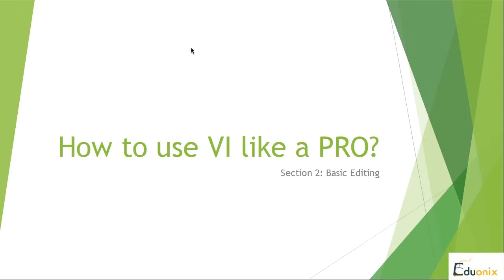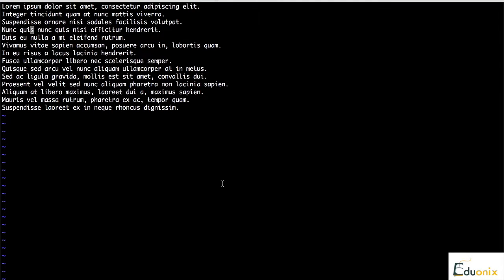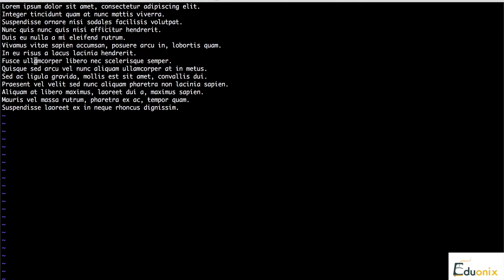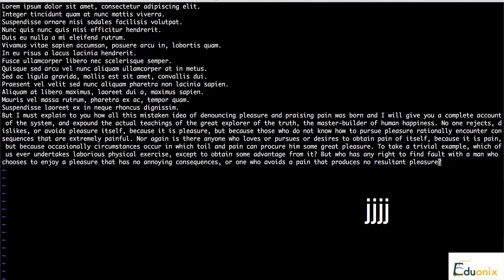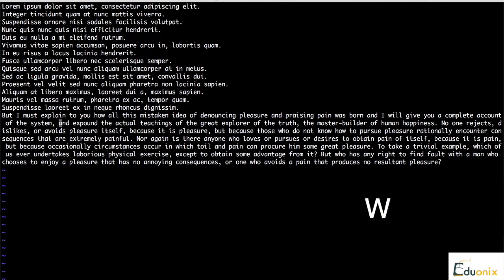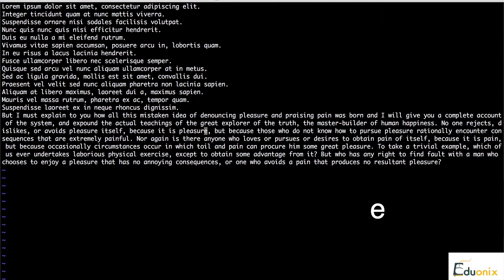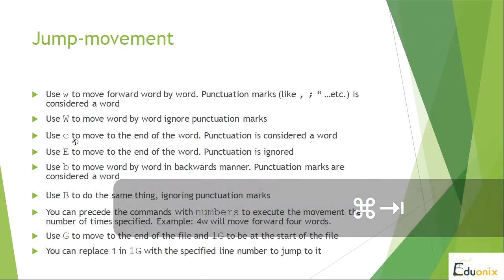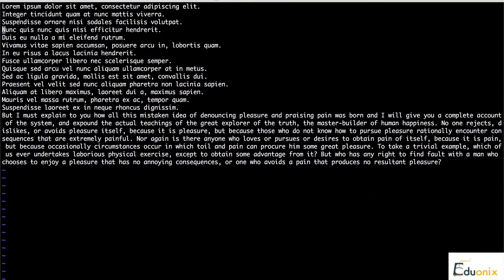Introduction to Editing using VI